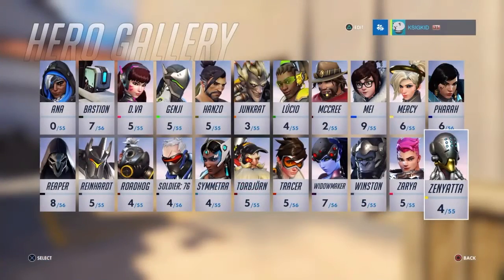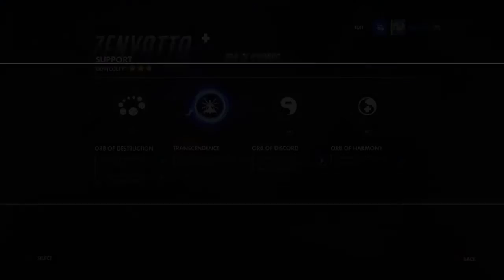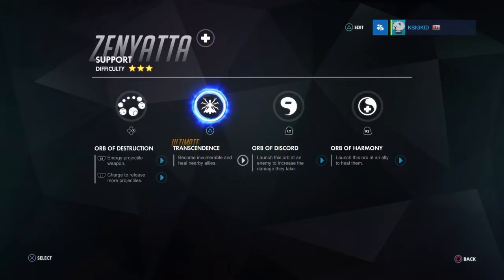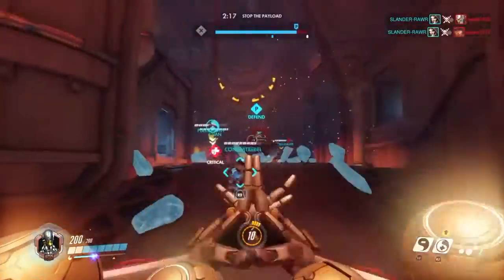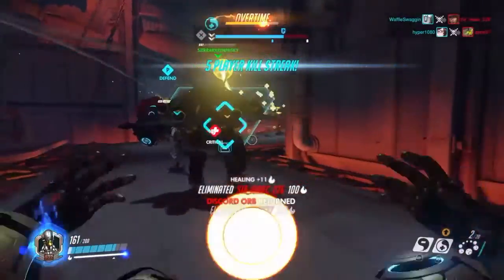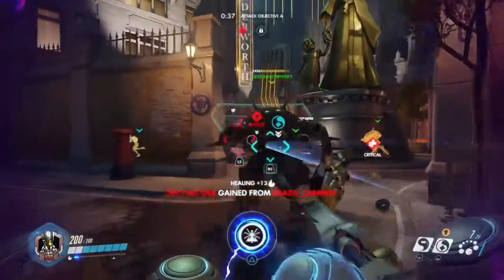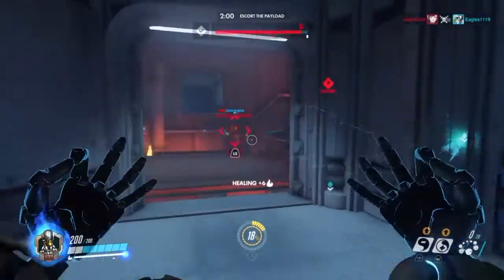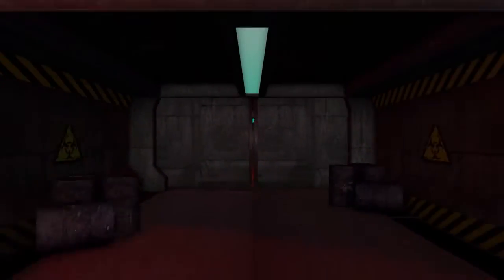Overwatch Zenyatta Review and Guide Post Patch Buff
Zenyatta was buffed recently in Overwatch and is a pretty deadly character now.  Let's do a review of his abilities as well as showcase a small guide to how to use this Omnic Monk to his fullest potential.